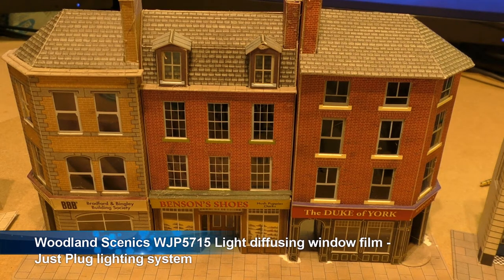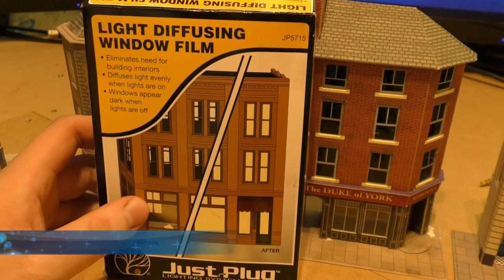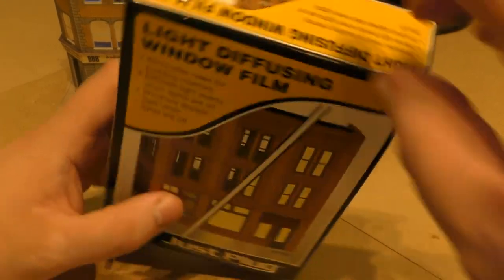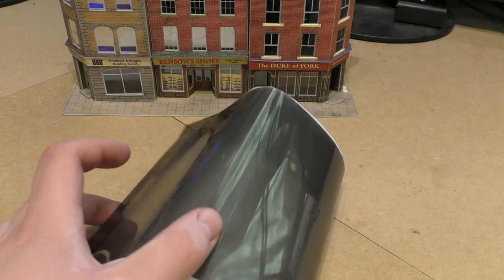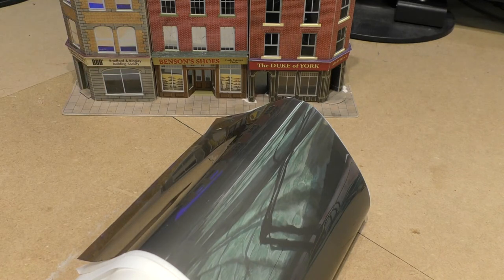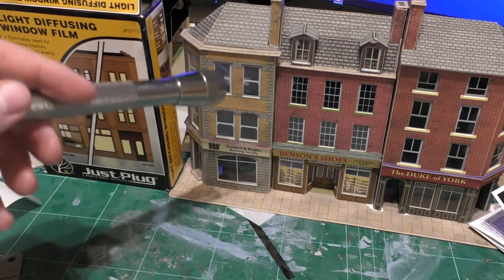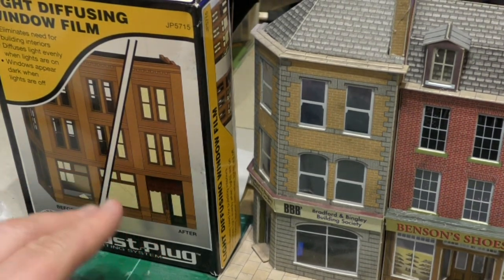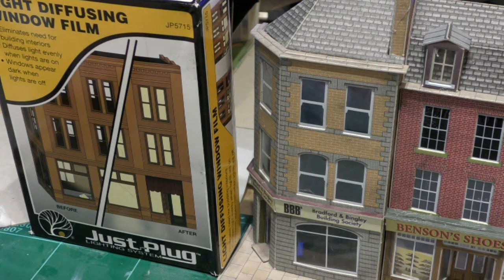Woodland Scenics WJP5715 Light diffusing window film Just Plug lighting system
In this video I review and use the woodland scenic Light Block kit. This product is part of the woodland scenic just plug lighting system. I show you what you get in the kit and how I have used it. This is a part of my buildings for the corner series of videos.
This product has been bought from a local model shop at full retail prices, I have no connection with the manufacturer apart from using their products. All comments are of my own view